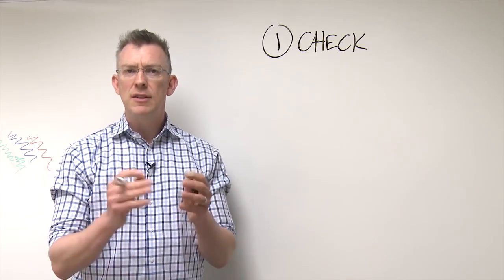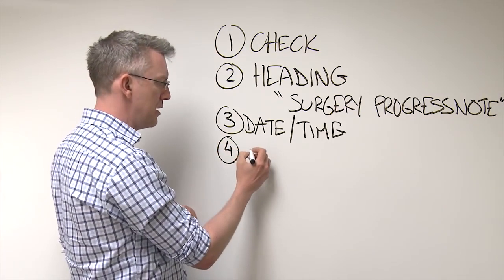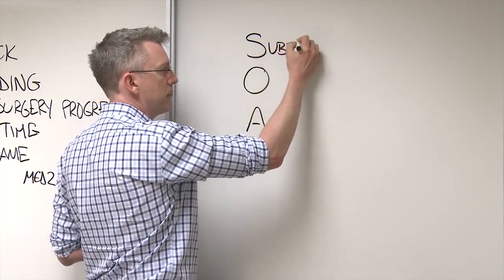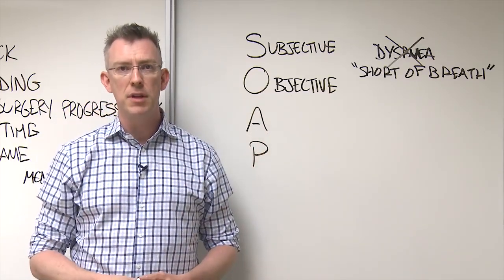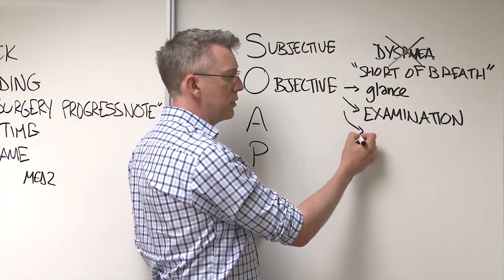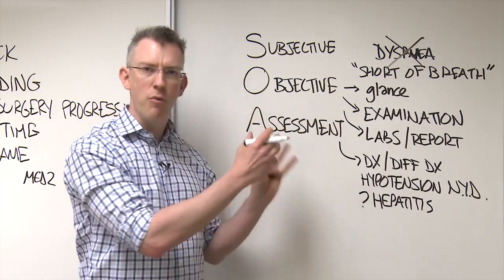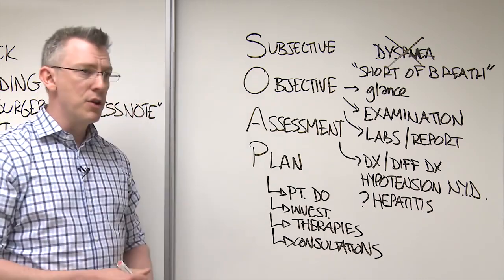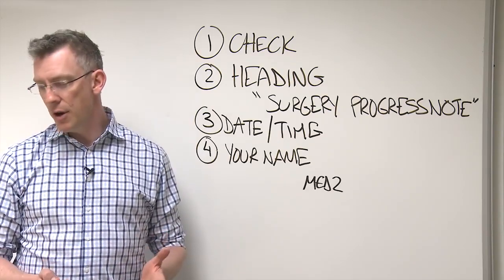The Basics of Clinical Patient Notes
This is a quick video from the University of Calgary that covers the basics in how to write clinical patient notes.  It covers some key principles that protect patient safety and ensure you are effectively communicating with other health care professionals.   For more great clinical education materials, go to sharcfm.ca, the Shared Canadian Curriculum in Family Medicine!